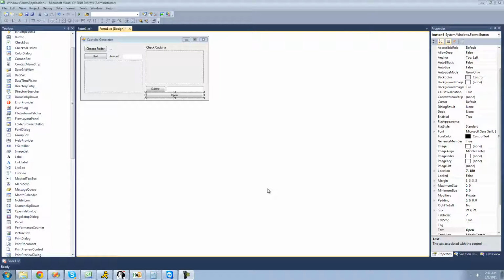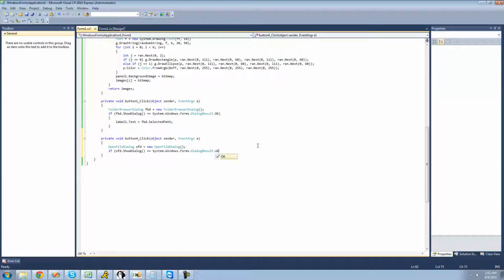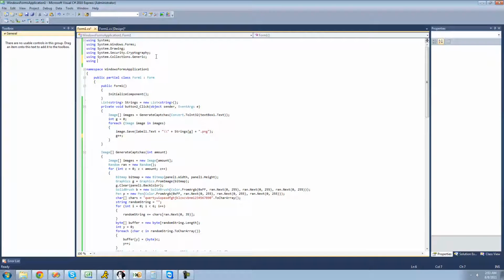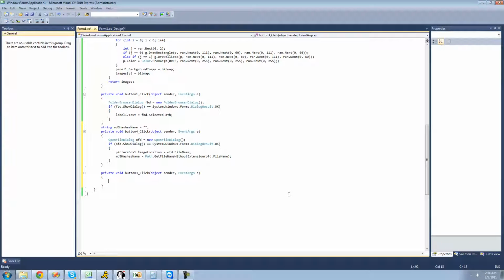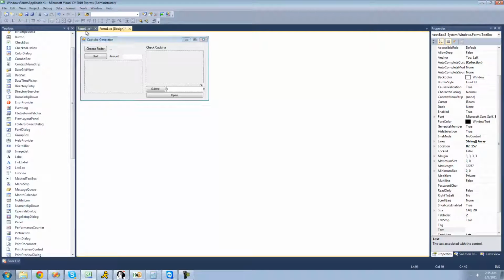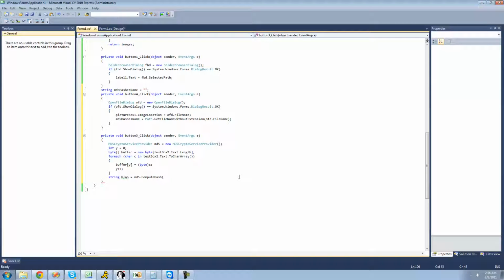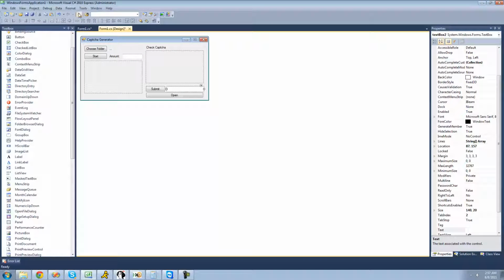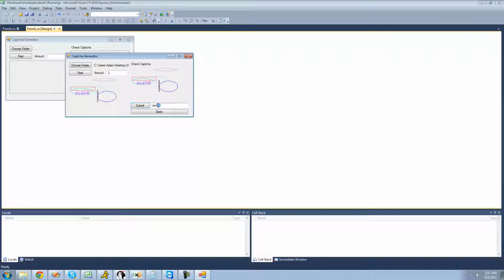#185 Project 5 Captcha Generator, Using the Images in C#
Project 5 Captcha Generator, Using the Images in C#